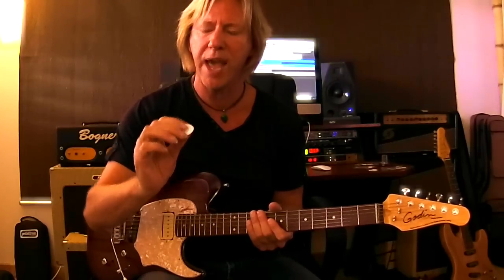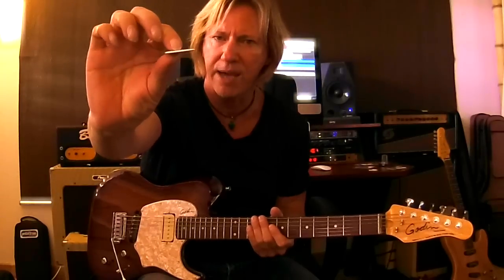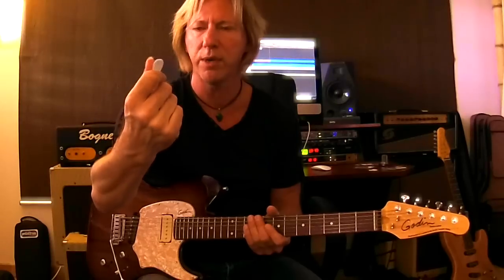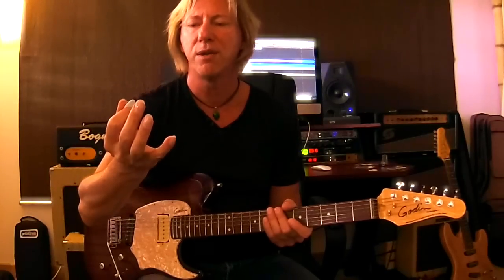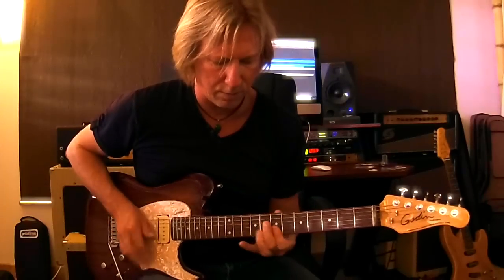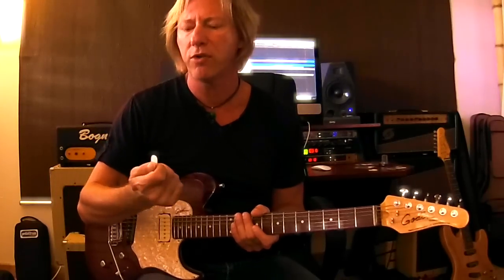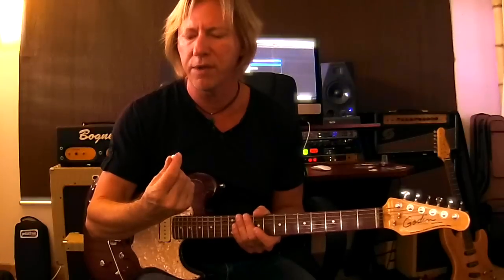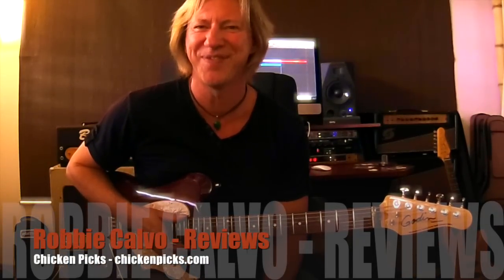ROBBIE CALVO - REVIEWS - CHICKEN PICKS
Robbie Calvo demo's and reviews his favorite picks...the Chicken Picks...chickenpicks.com...wonderful conduits of personal tone...